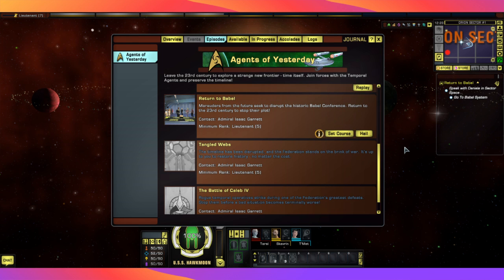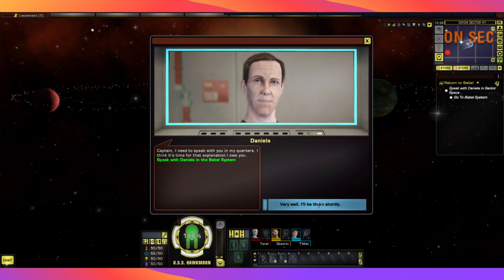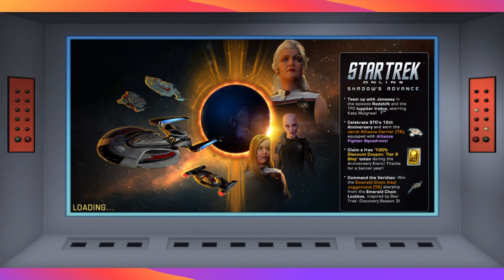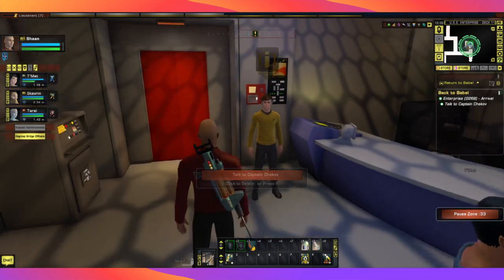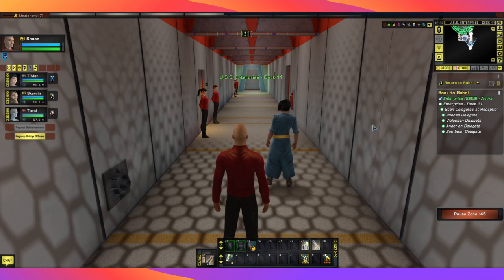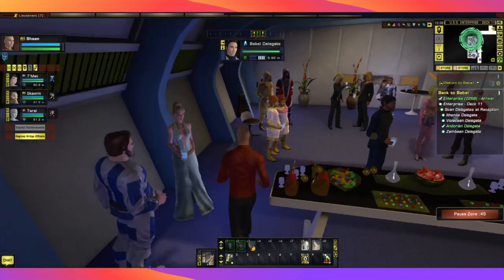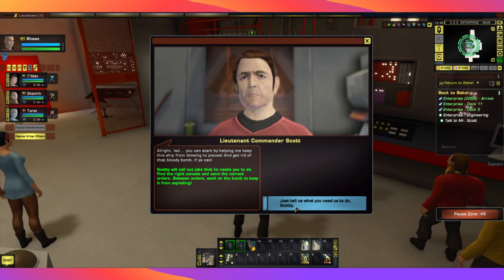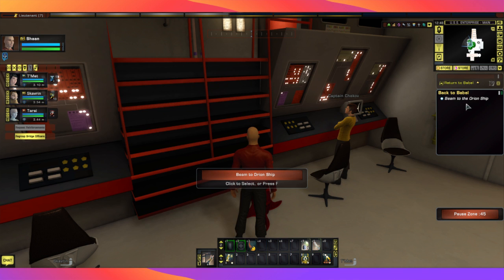Star Trek Online – Mission Return to Babel - TOC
A guide to playing Star Trek Online from day 1 to your on-going missions.

Mission: Return to Babel